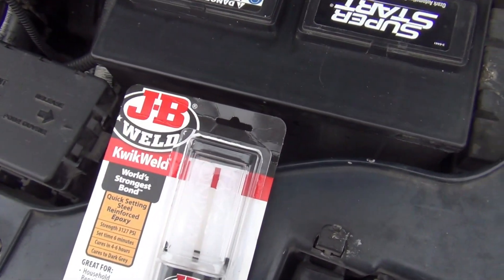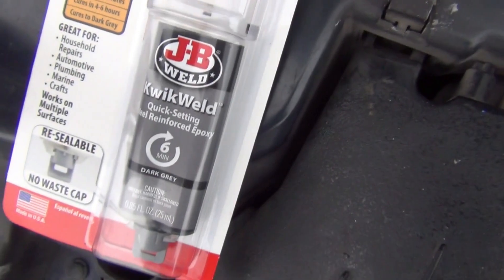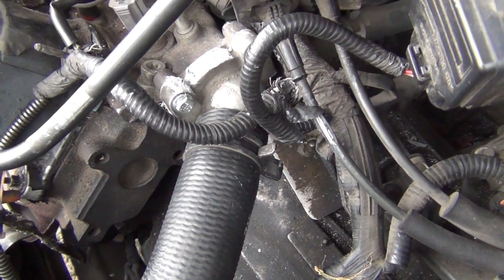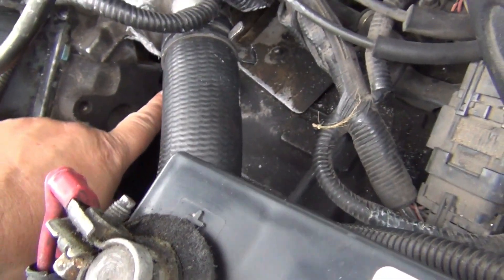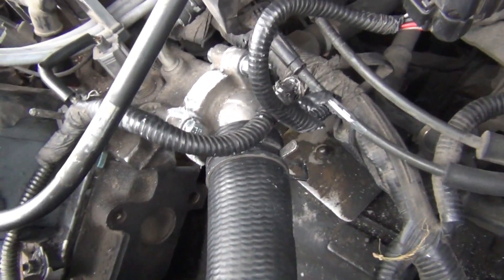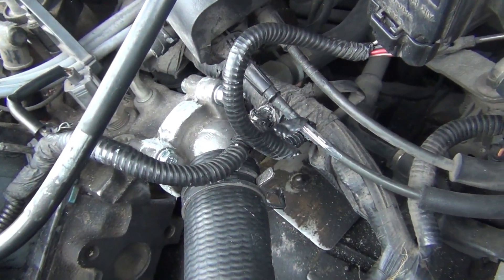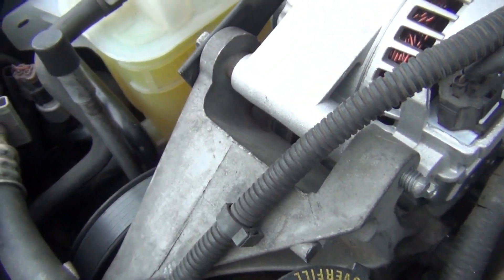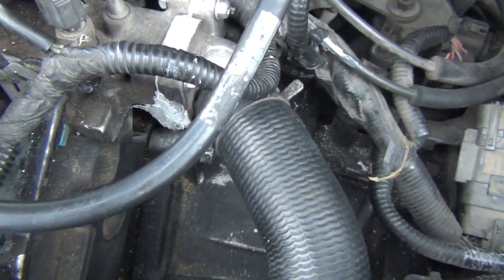J B Weld Lower Manifold Engine Block Repair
J B weld can be used for engine block repair. I accidently drilled a small hole in my lower engine manifold, under my thermostat housing. JB weld was my only way to fix it. I used the high heat putty. I followed the directions and applied the putty, as directed not knowing that it would work. It took 24 hours to fully cure. When it dried it was like steel, very hard like the engine block. Although I couldn't get the camera below that far to see it, it was very hard, and the repair was fixed. It has been at least 2 weeks since the repair. I filled my radiator reserve tank up with antifreeze, and as of today no leaks.